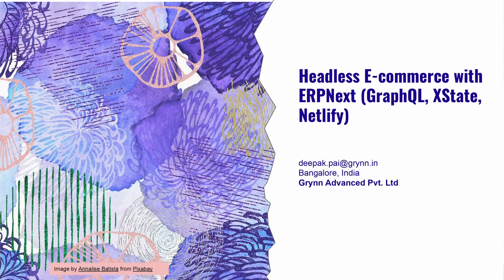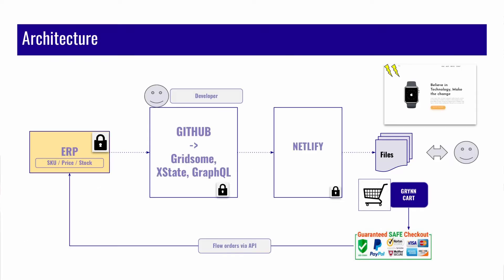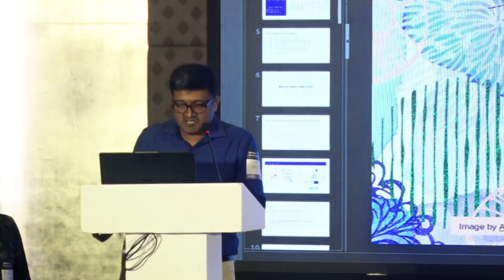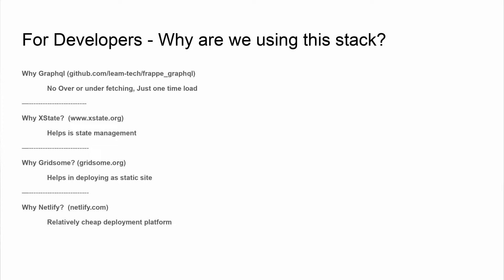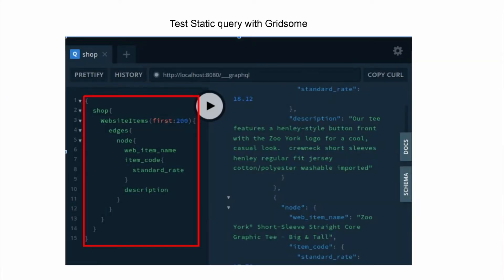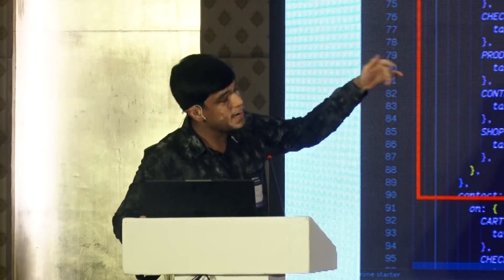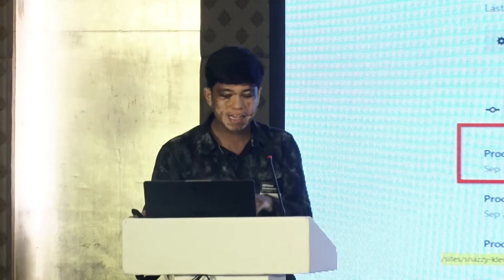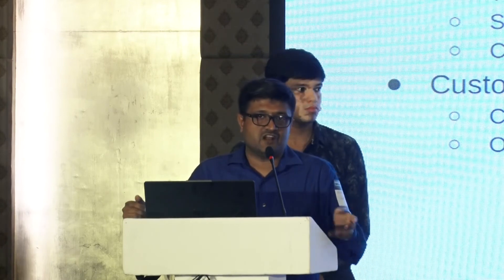Headless E-commerce using ERPNext and JAMStack - Vinayak, Oswin | ERPNext Conference 2022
In this talk, Vinayak Nayak and Oswin D’Souza from Grynn Advanced Private Limited, address the problems with Wordpress, ERPNext as Ecommerce solutions, and then delve into the solution they created.